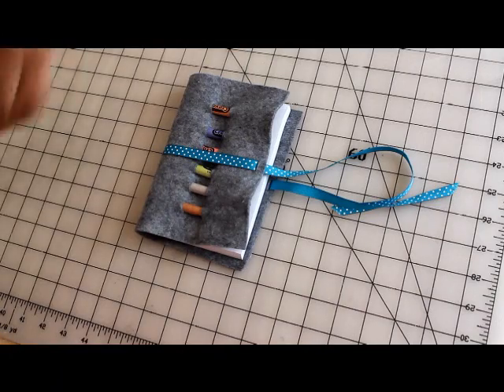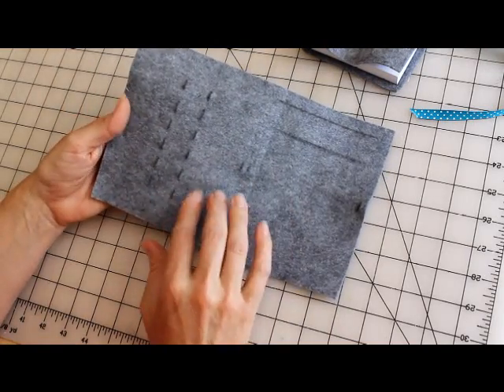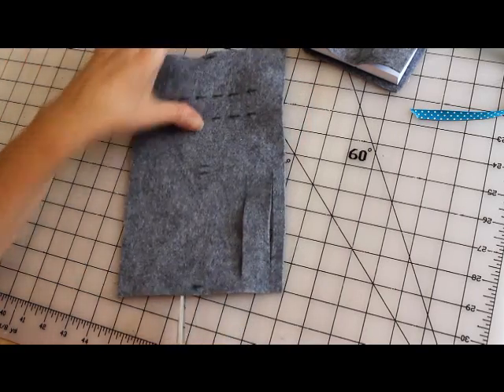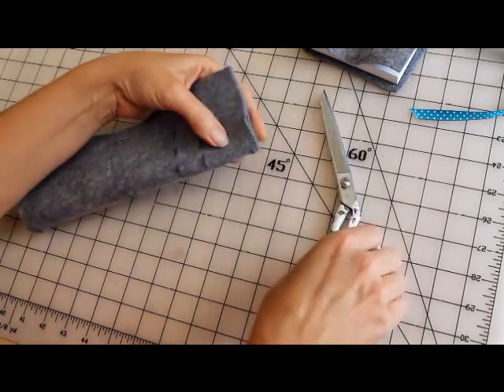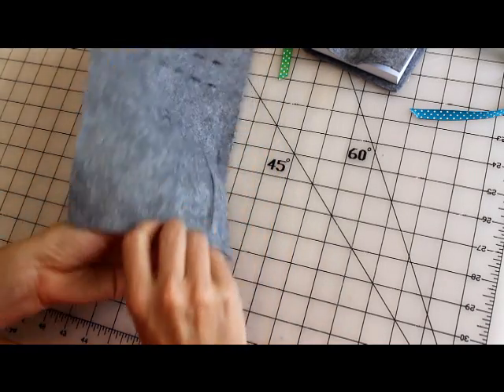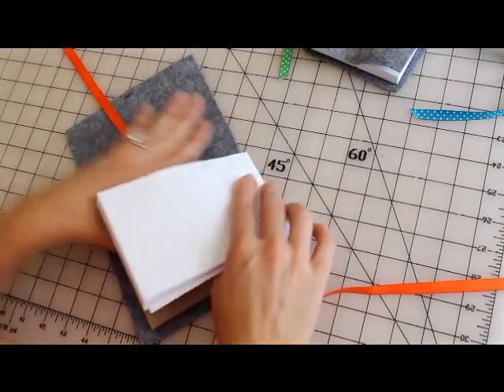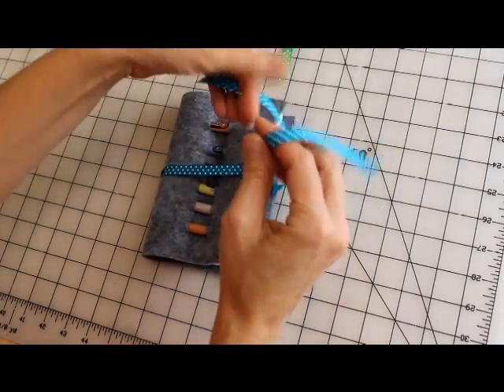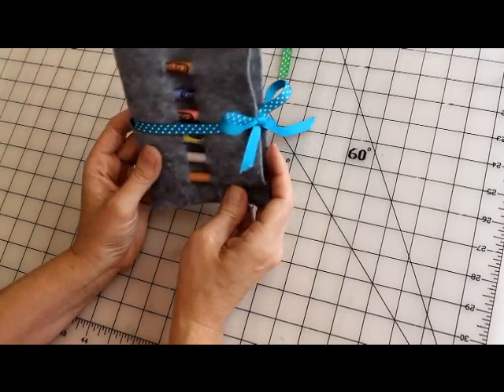Crayon Wrap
Felt Crayon Wrap for Cornerstone Mops